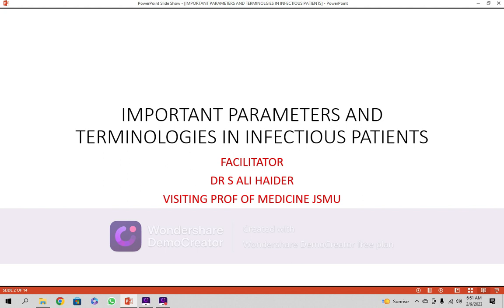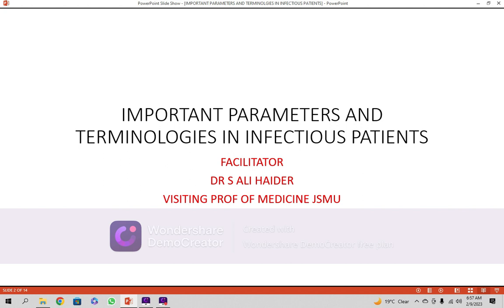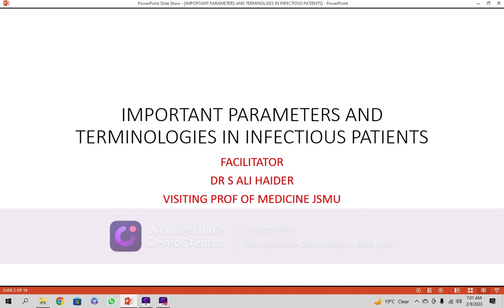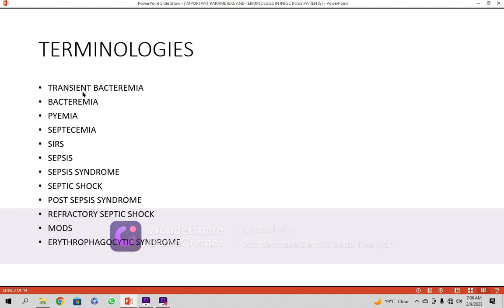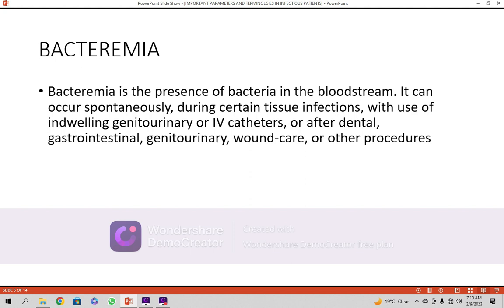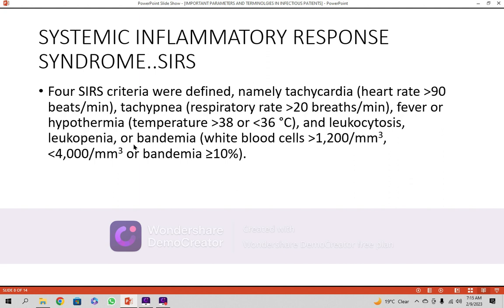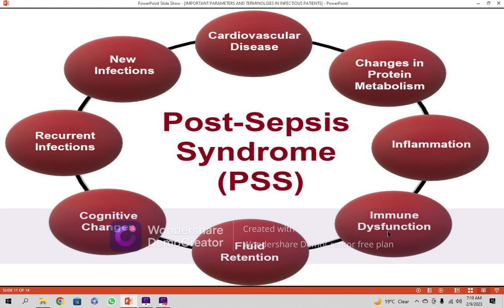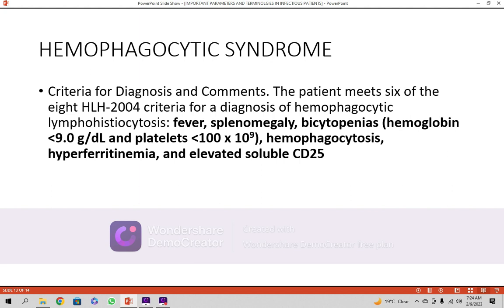BASIC TERMINOLOGIES IN INFECTIONS AND DISEASES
ELEMENTARIES OF INFECTIOUS DISEASES